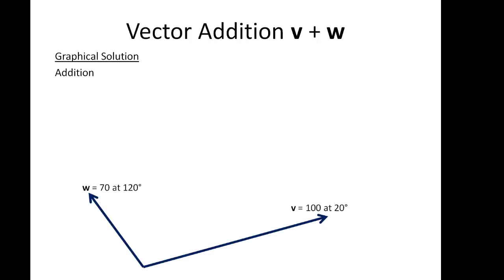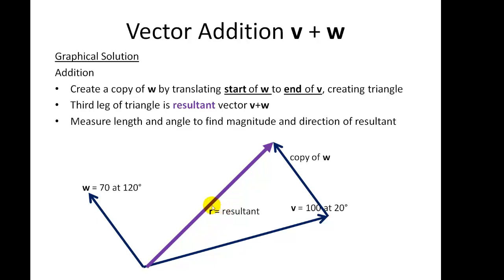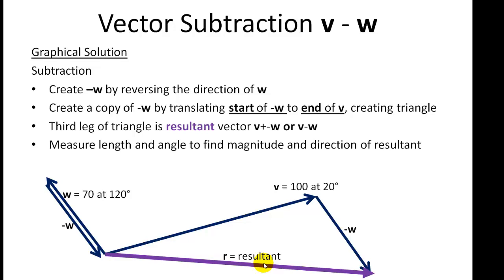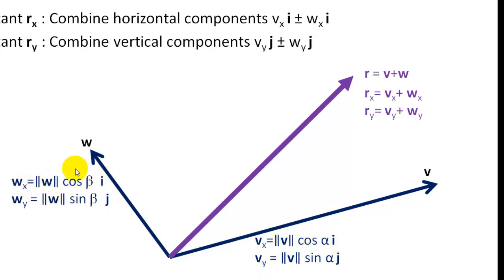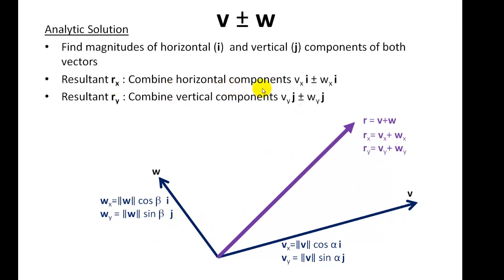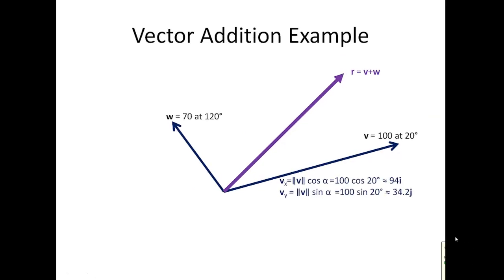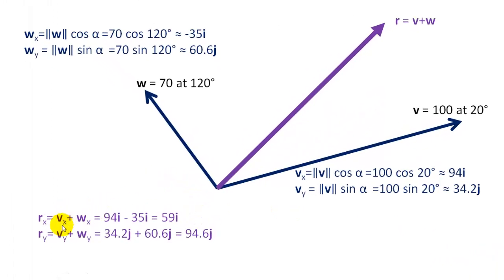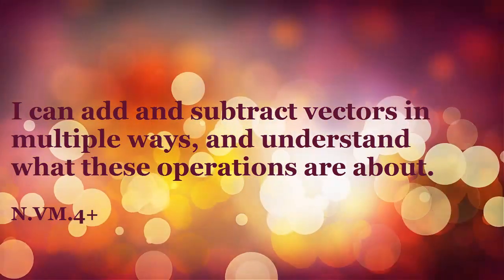6.7 Add and Subtract Vectors N.VM.4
Adding and subtracting vectors can be done graphically by translating the second vector to the end of the first vector or analytically by adding/subtracting the components.